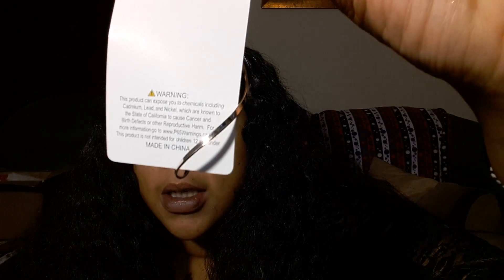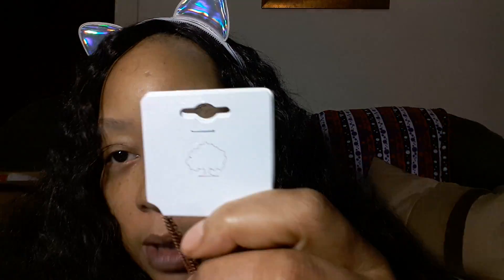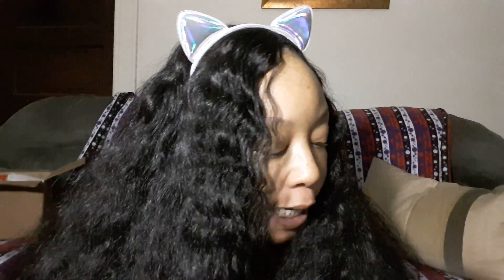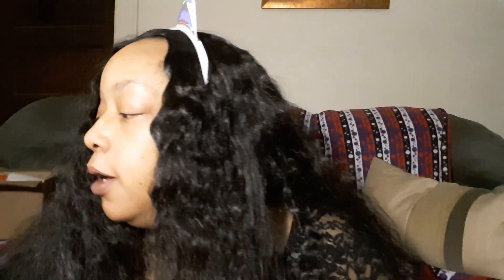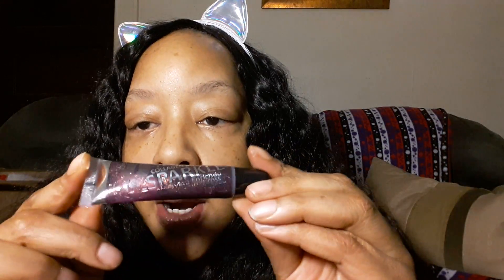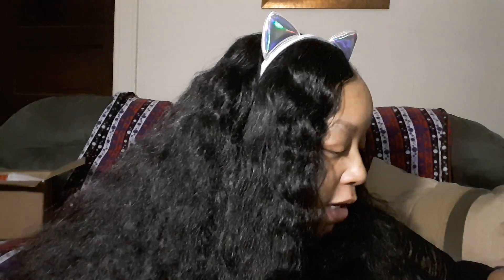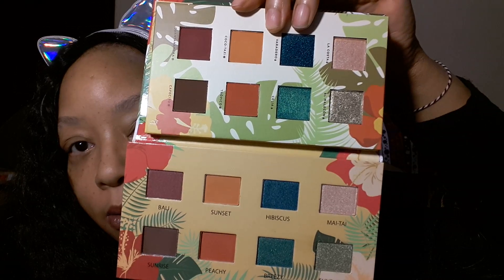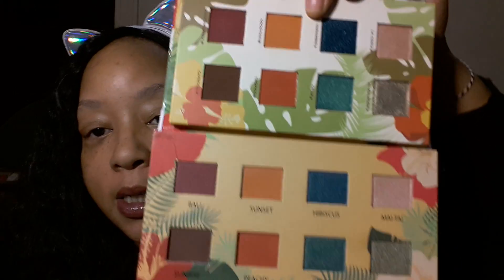JB AND EVES HAUL!! Y'ALL AIN'T GONNA BELIEVE WHAT I FOUND!! 😲😍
Don't sleep on JB AND EVES, they got some great products for you Beauties and Cuties!